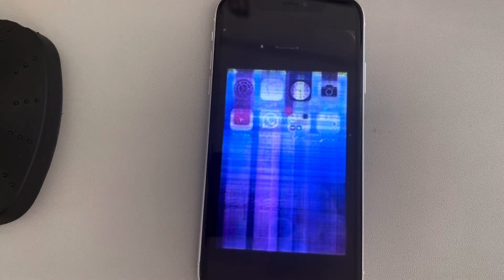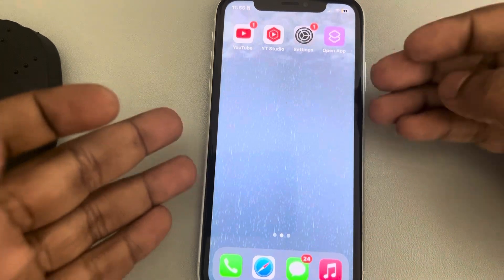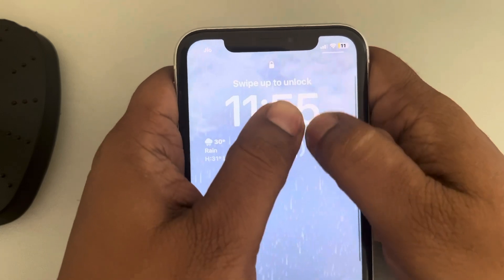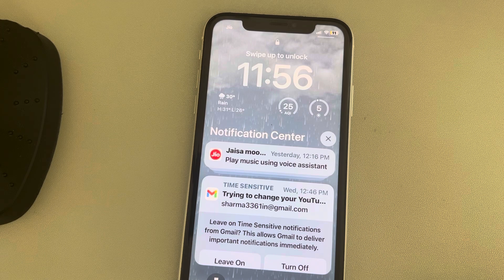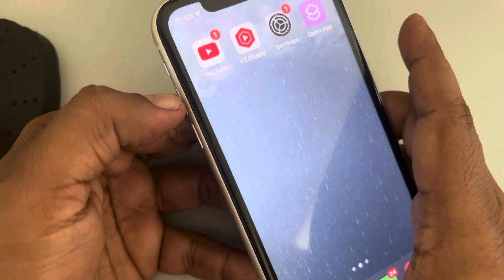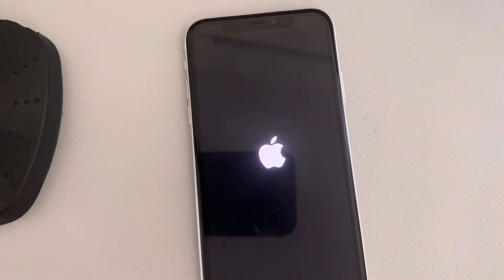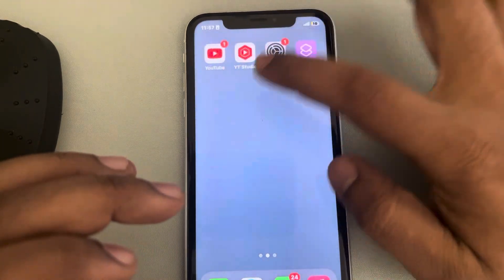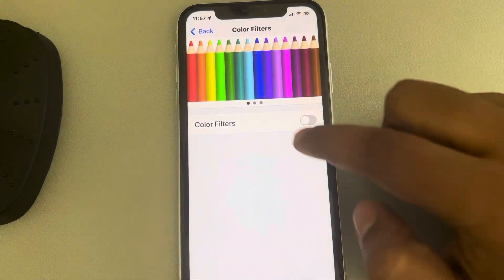How to fix iPhone screen flickering